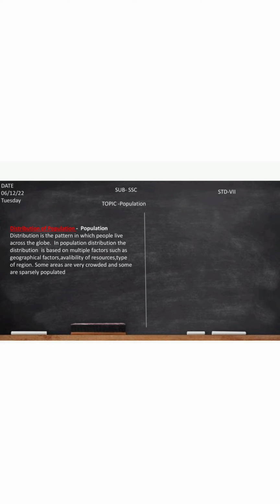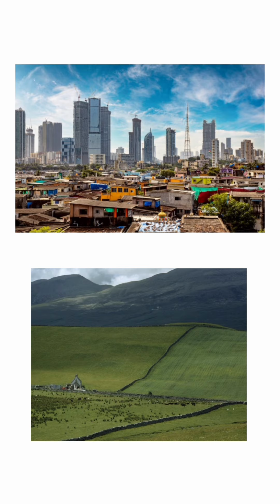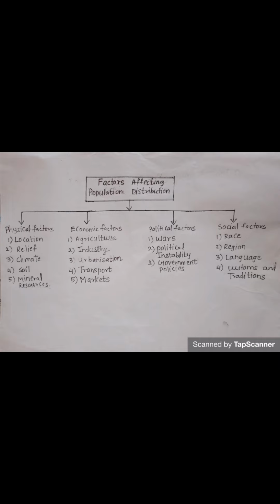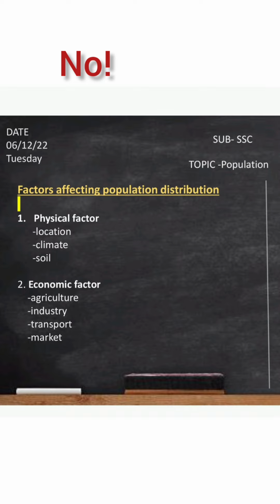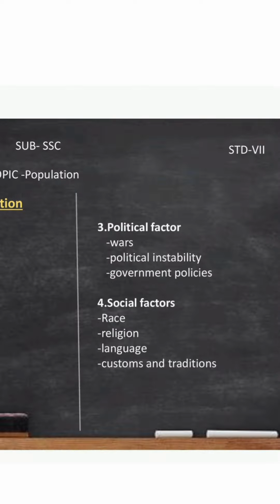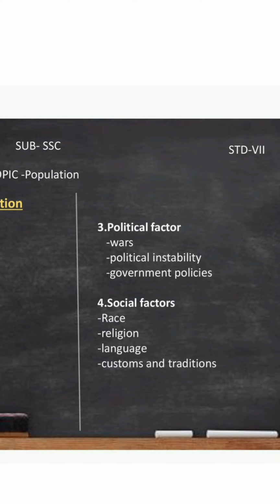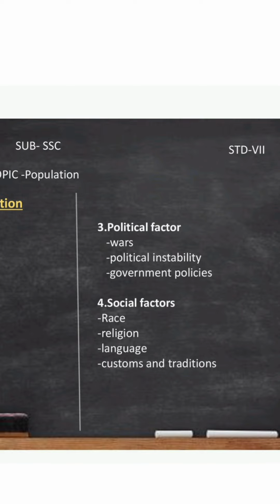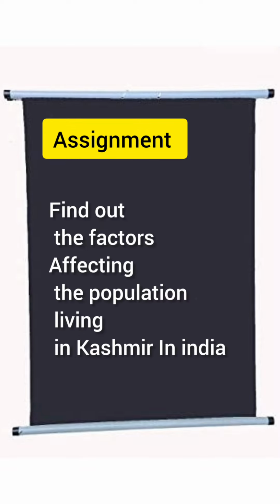Lesson plan 2|population|distribution of population|internship|semester lll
so here I have explained the second aspect affecting population
that is

distribution of population

Factor affecting distribution of population

1. Physical factor
-location
-climate
-soil

2. Economic factor
-agriculture
-industry
-transport
-market

3. Political factor
-wars
-political instability
-government policies

4. Social factors
-Race
-religion
-language
-customs and traditions